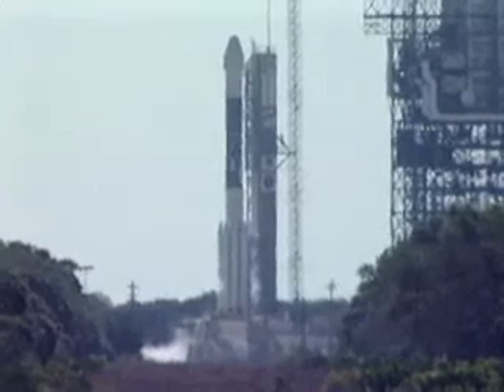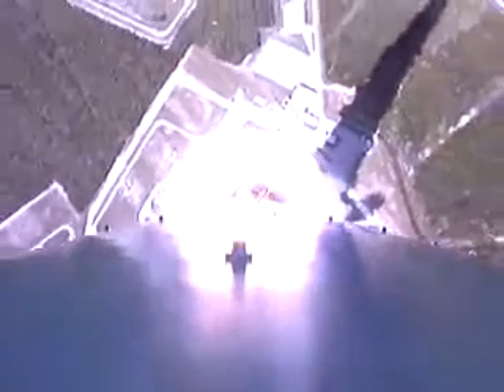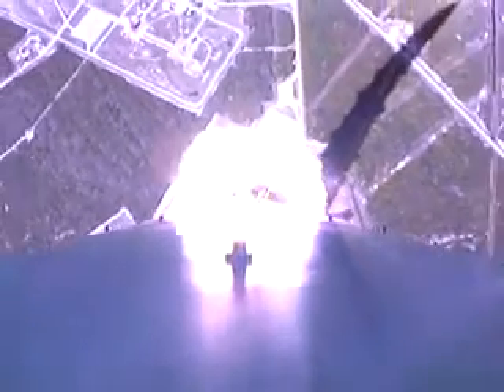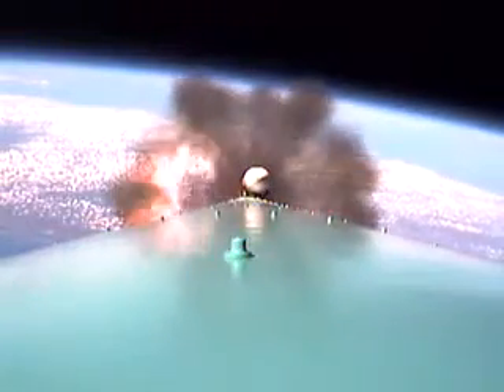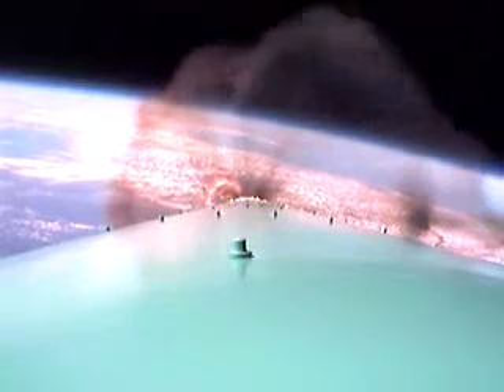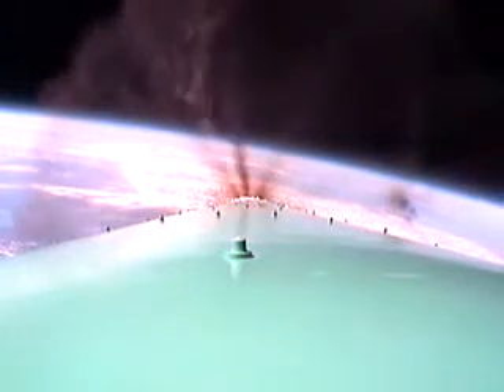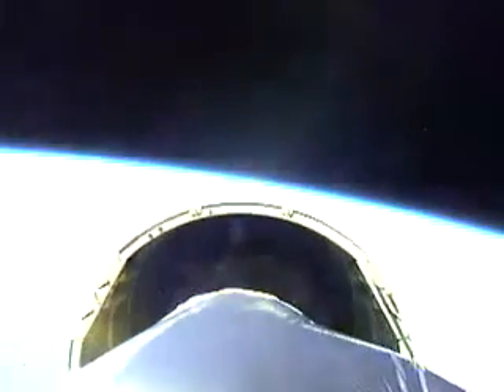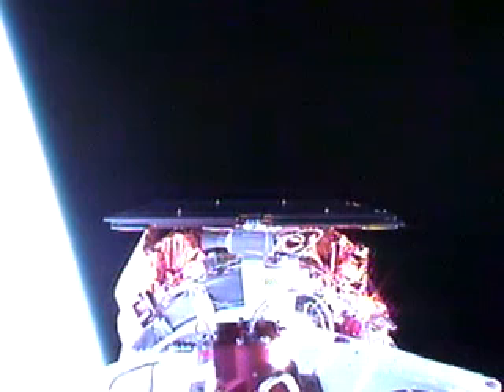Mars Odyssey Mission 2001 Launch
As far as I know this was the first time a camera was installed on the flank of a rocket, so one can see the perspective from above as the rocket goes up the air and the soil is getting farther.